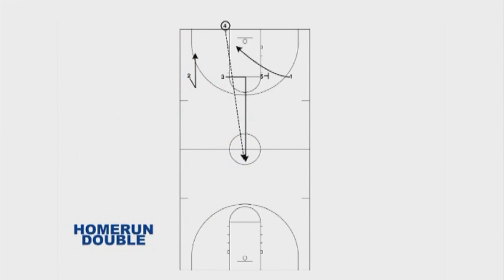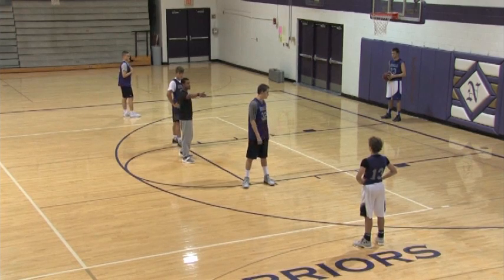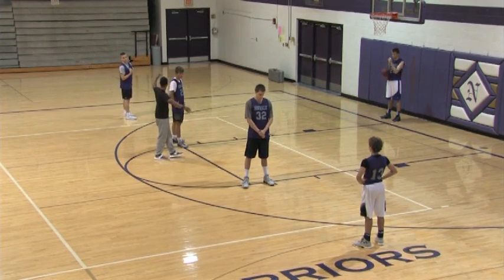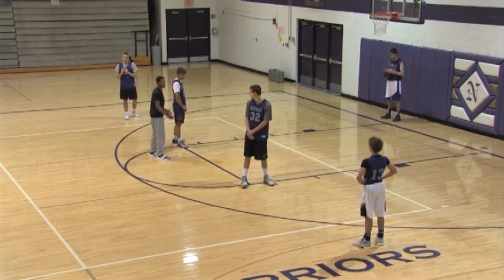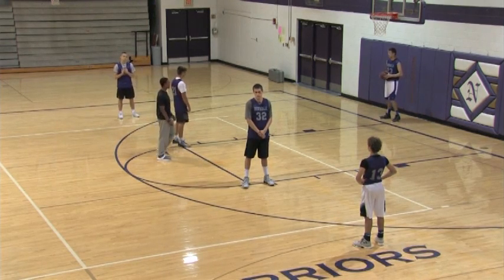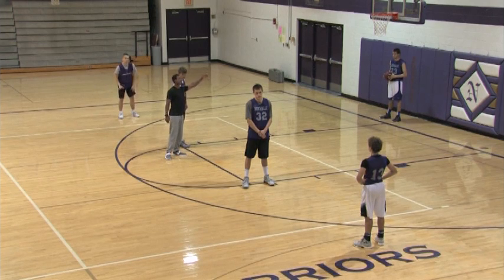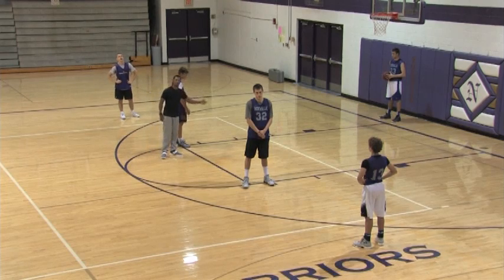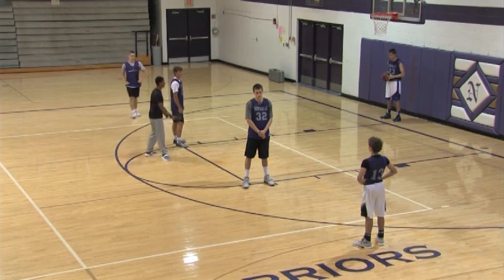Full-Court Inbound Play to Score a Basket! - Basketball 2016 #81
How many plays do you have in your playbook for when your team needs to advance the length of the court and get a shot off late in the game? In this video, University of Illinois-Springfield head assistant coach, Austin McBeth, gives you a play that you can use against heavy pressure with the game on the line.